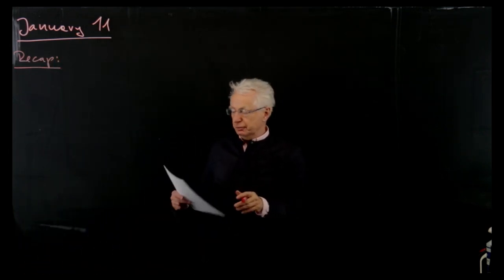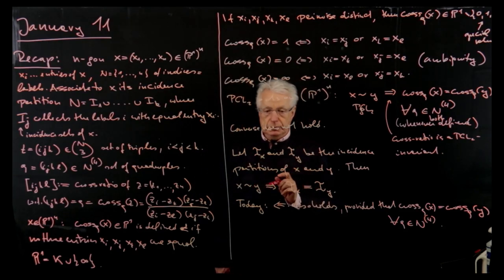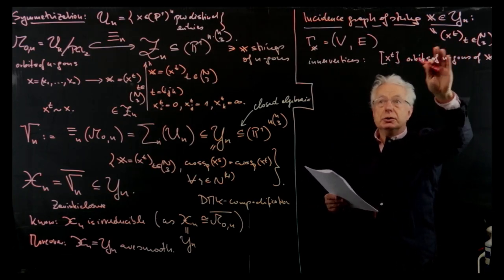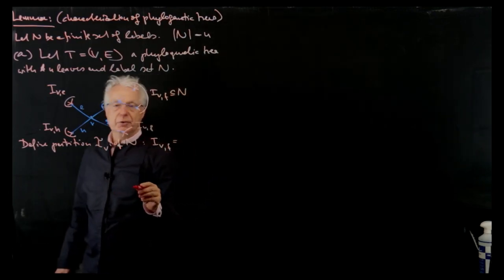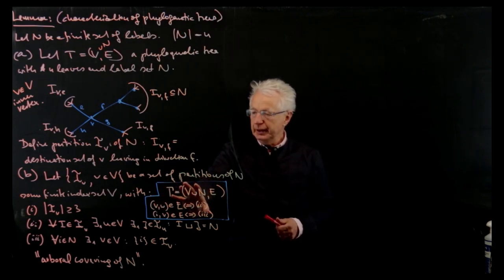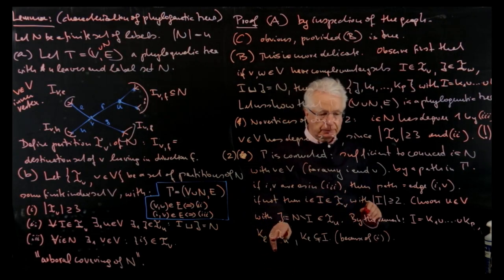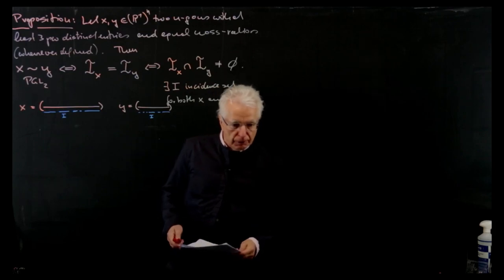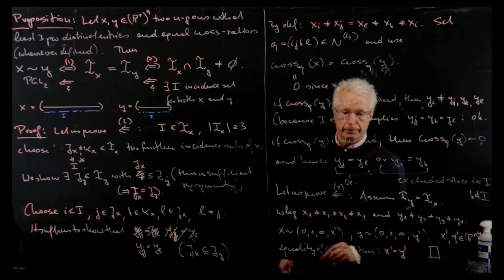Moduli of n points on the projective line - Part 13